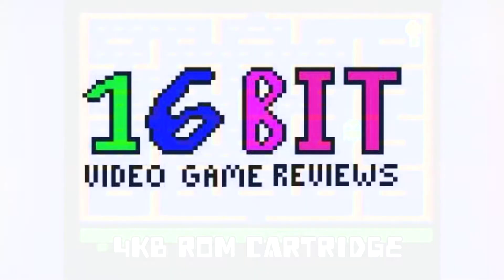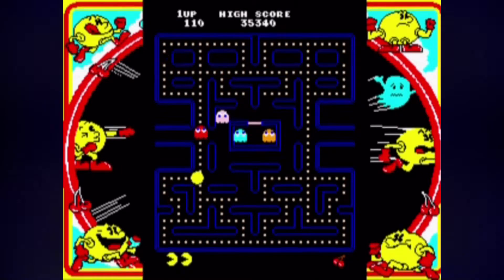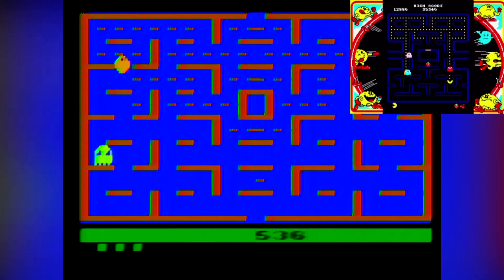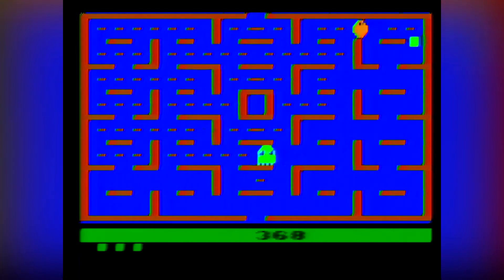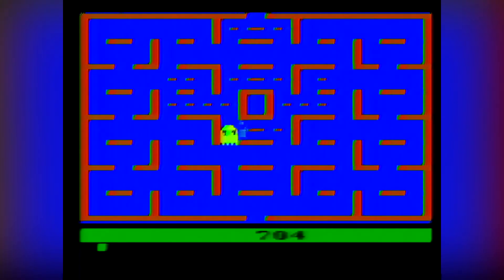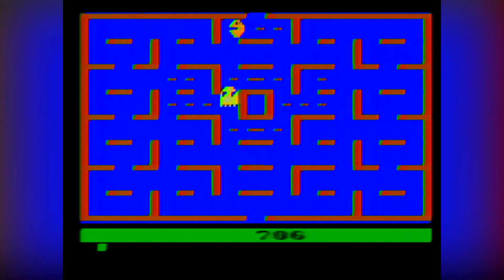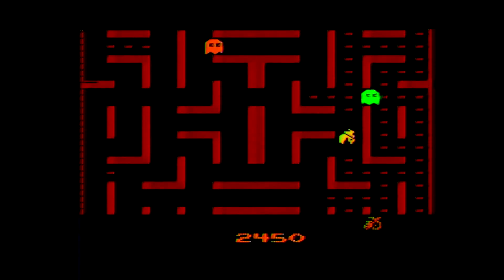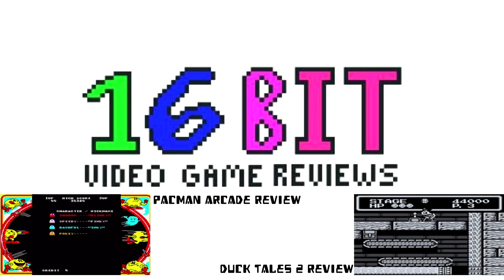Pac-Man Atari 2600 Review - 16 Bit Video Game Review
Toady I am reviewing Pac-Man for that Atari 2600!

Pac-Man for the Atari VCS/2600 is infamous for being one of the games which started the Video Game Crash of 1983 along with ET. But was it just lazy programming which made the game bad or was it bad calls and business decisions which ruined a potently classic game?

16 Bit Games (Amazon)